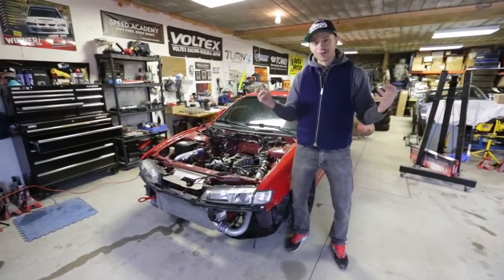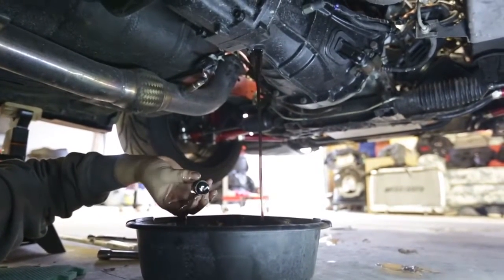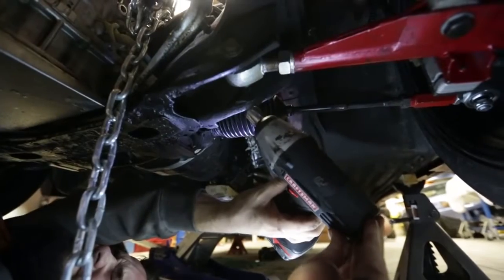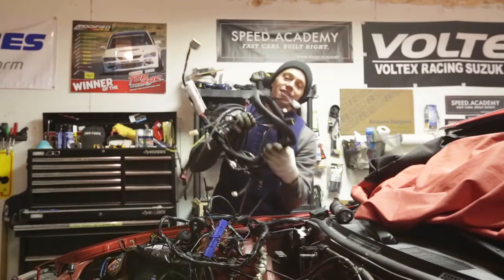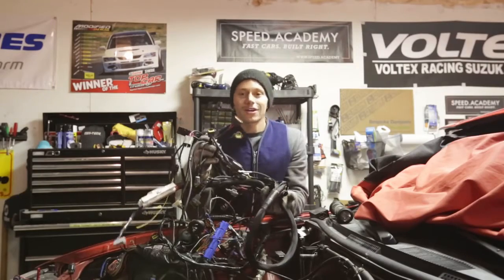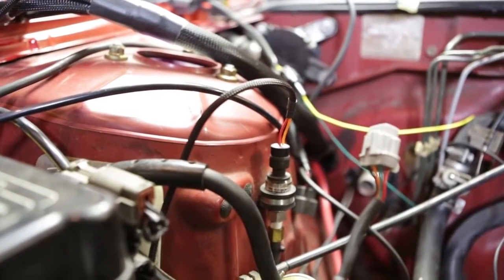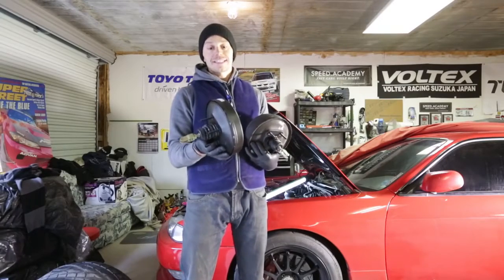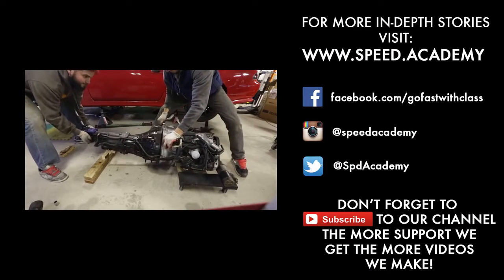Wiring Specialties SR20DET Wiring Harness Install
Our good friend Peter from Speed Academy installing one of our PRO SERIES wiring harness in his 240sx project car.